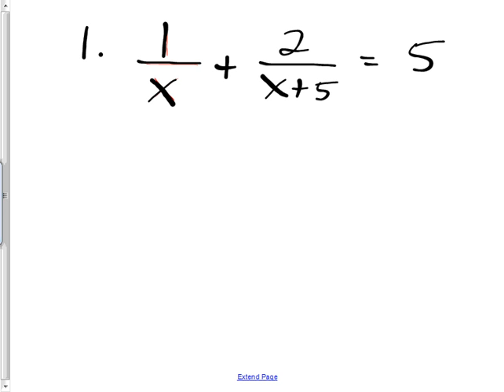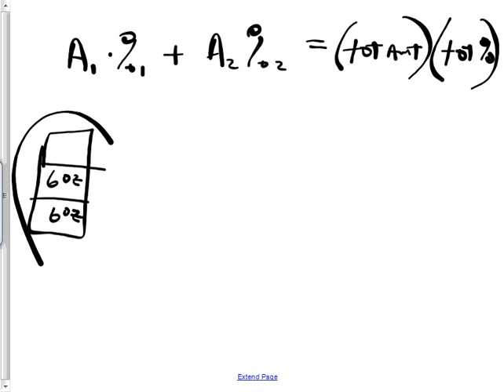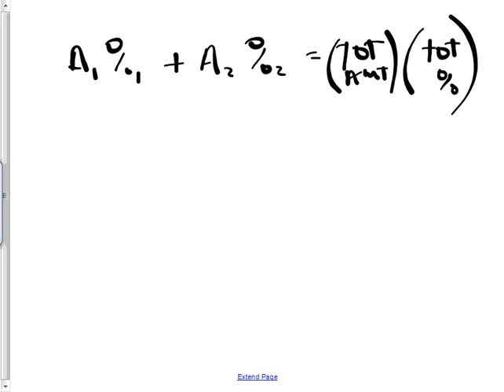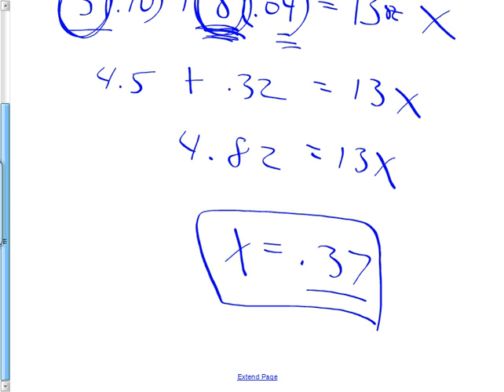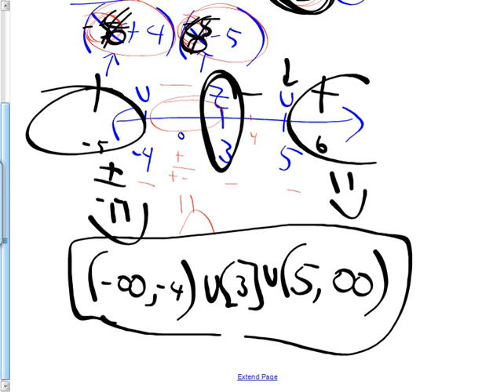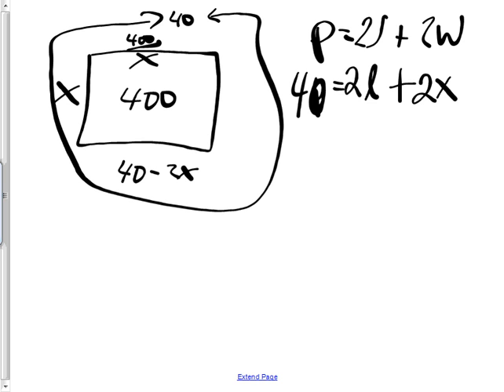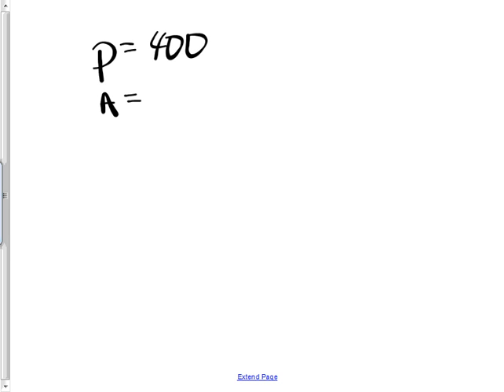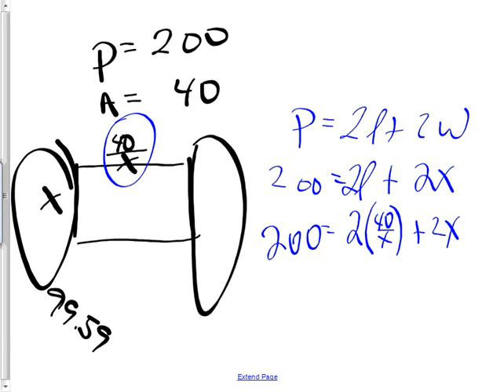January09 Precalc Algebraic Manip #3 review day 1